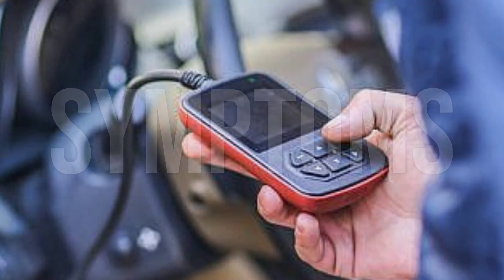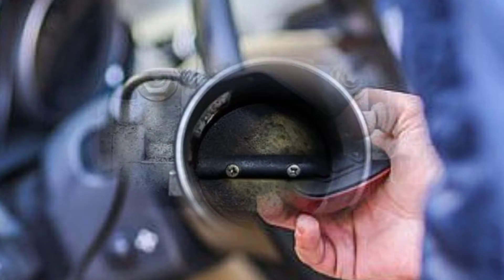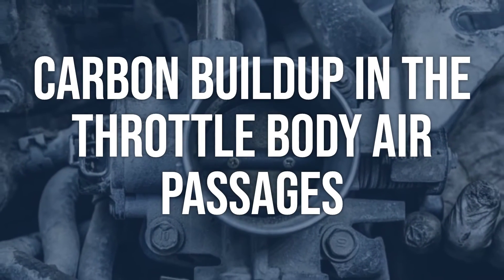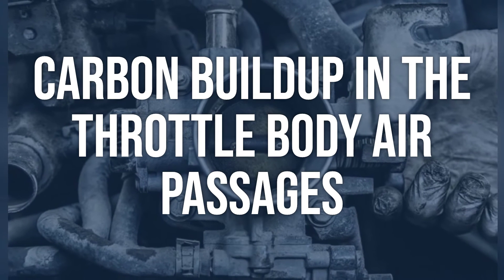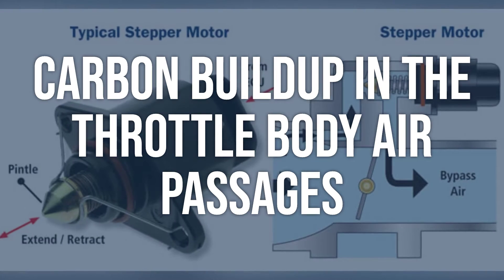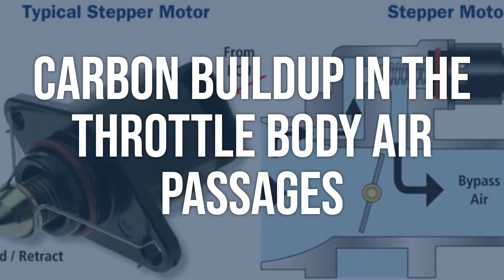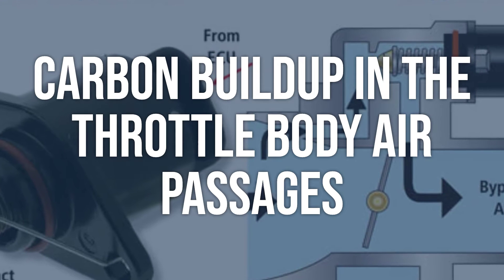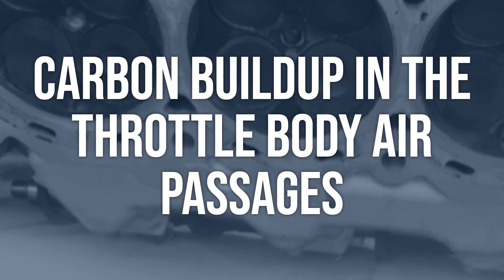How to Diagnose and Fix P0505 Engine Code - OBD II Trouble Code Explain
OBD-II fault code P0505 means that the Idle Control System is not managing the engine idle speed properly, which can lead to low, rough, or high idling.
f783